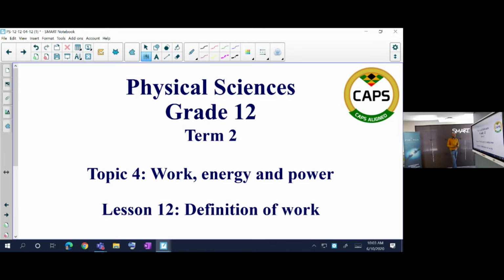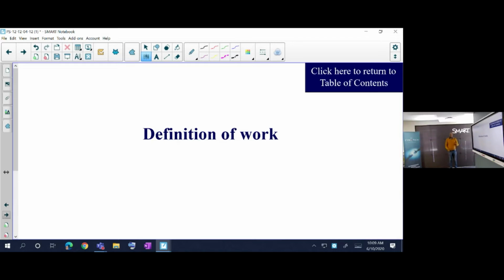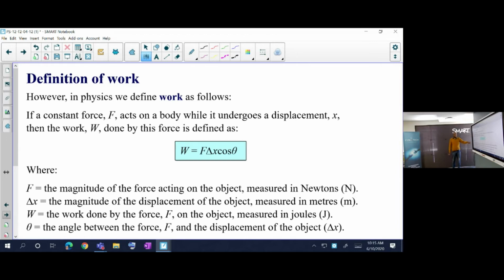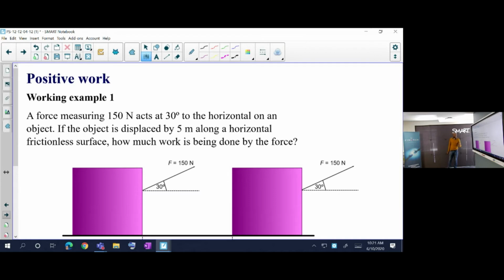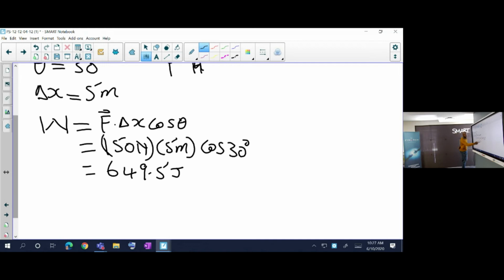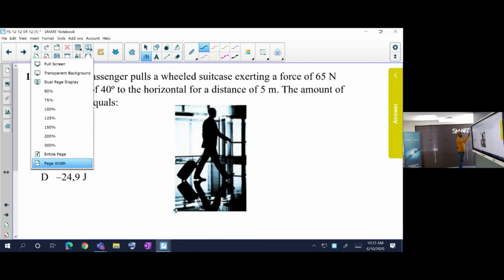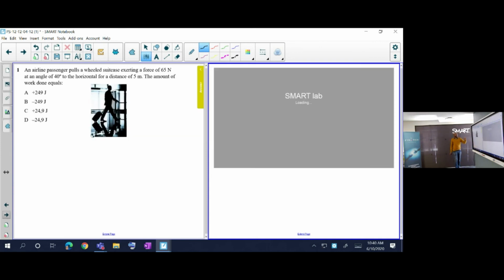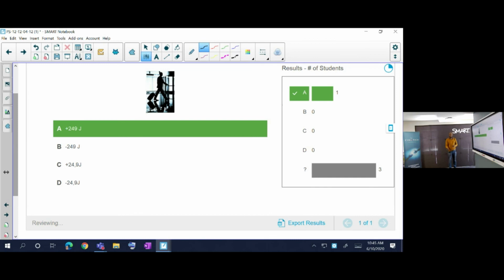Grade 12 Physical Science Lesson on Work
FYBOTECH together with DBE are broadcasting live lessons to grade 7 and 12 learners. View the lesson on work and power. For more information or to download the schedule go